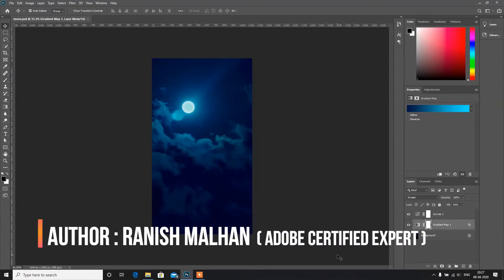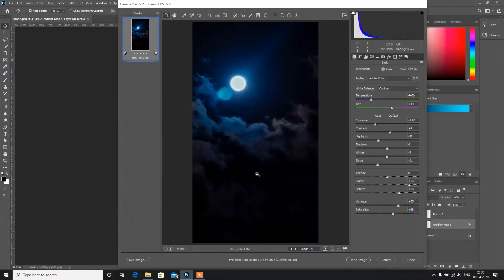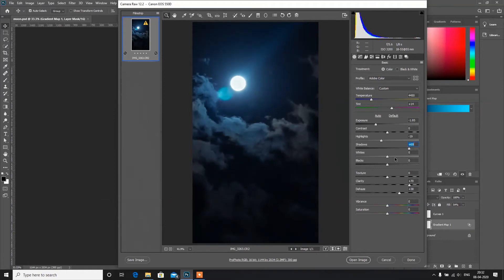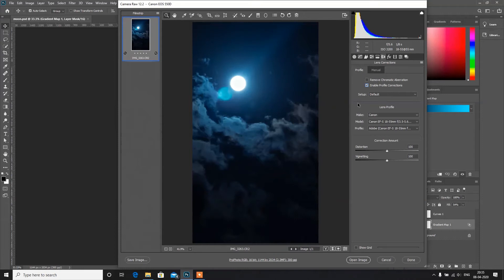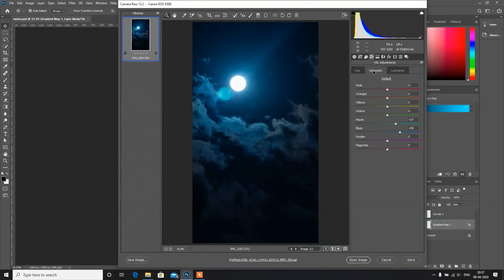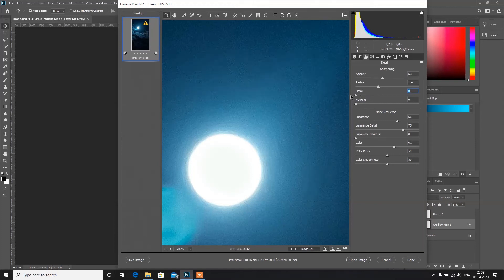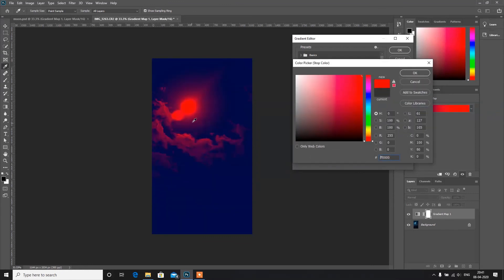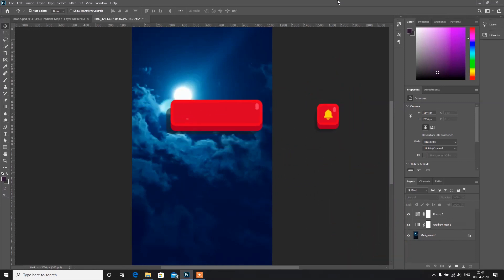How to edit night sky in photoshop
Hi in this tutorial i have explained i edit a night sky image in photoshop